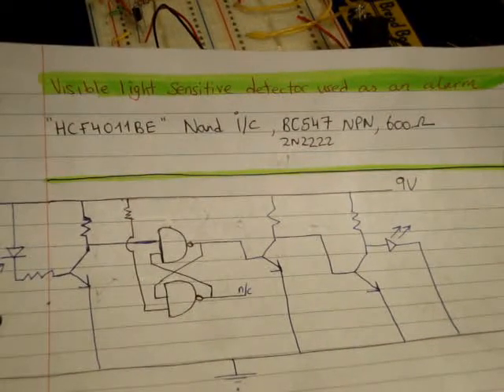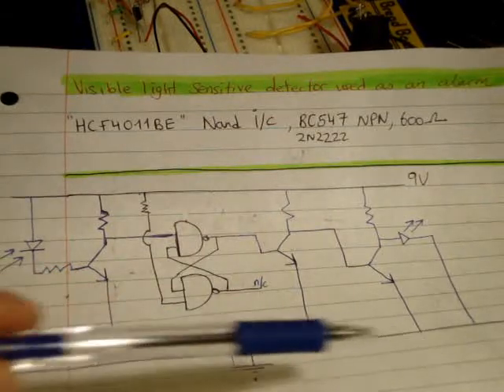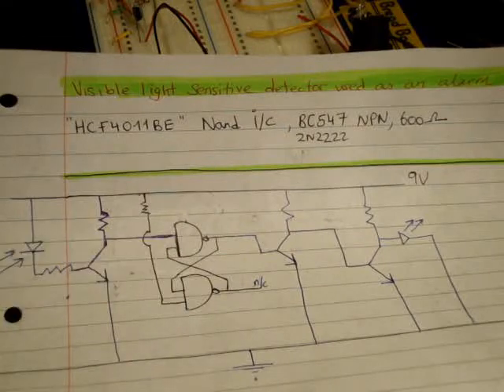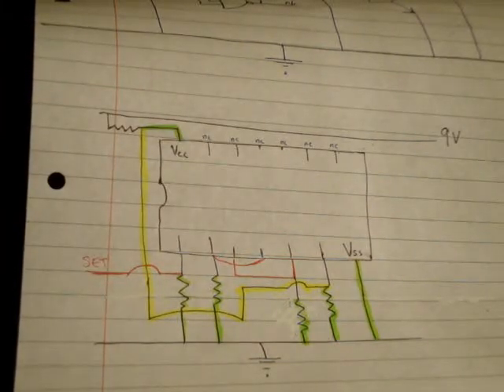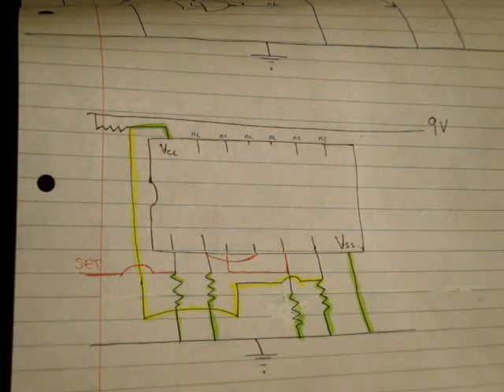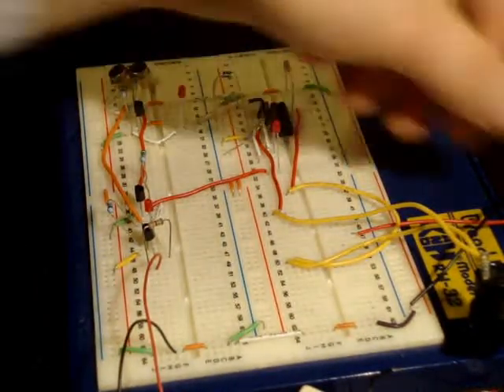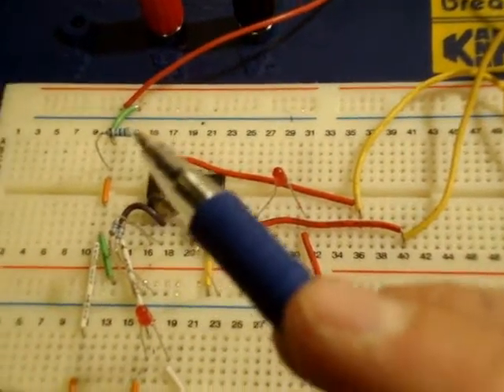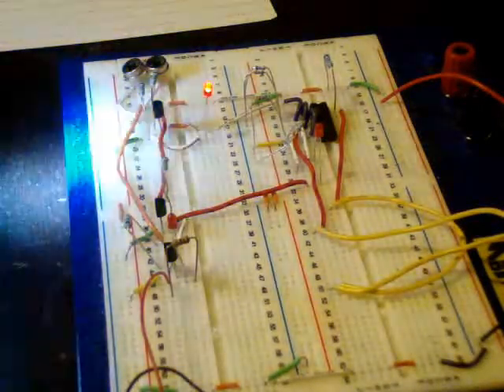Electronics 19 : How to Make a Light Sensitive Detector (Alarm)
In this video I use a photodiode as the input to an alarm. The circuit remembers if visible light is incident on it, and sets off an alarm to indicate that.

The componants are 3 not gates and 1 RS Flip Flop as the memory cell